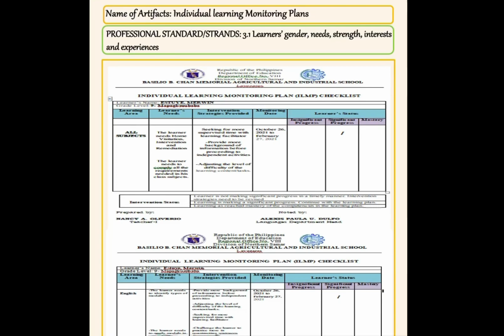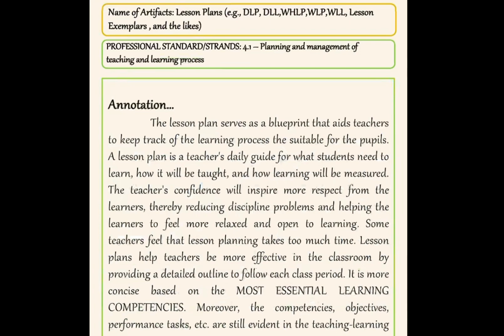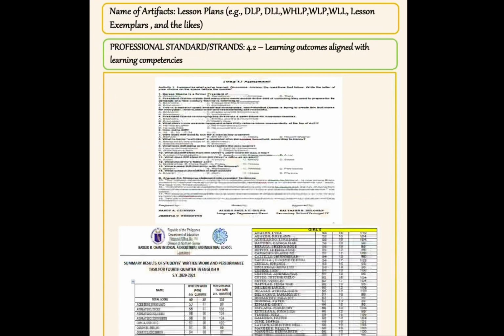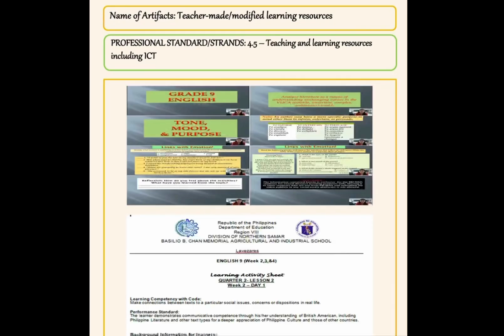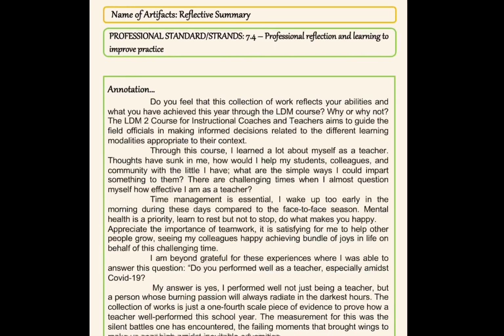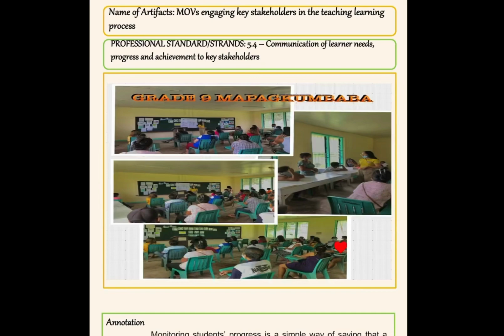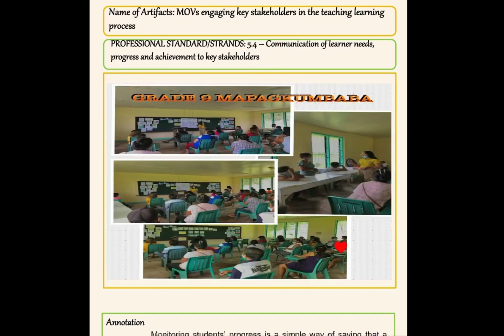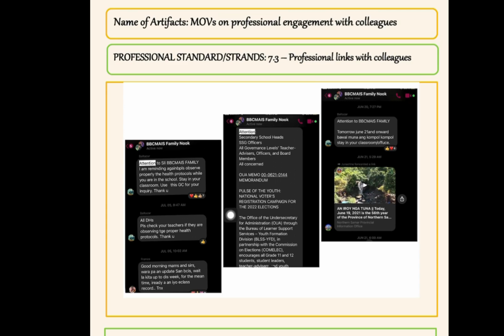LDM 2 Free download Practicum Portfolio for Teacher 2020-2021 with Complete Artifacts & Annotations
LDM 2 for DepEd Teachers